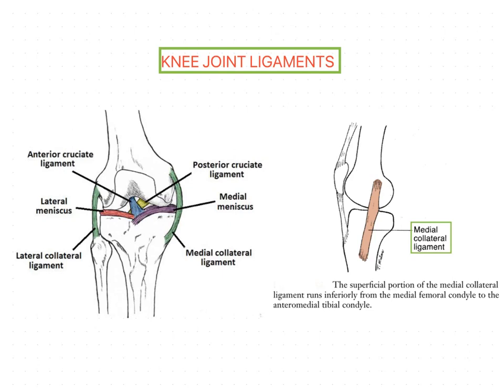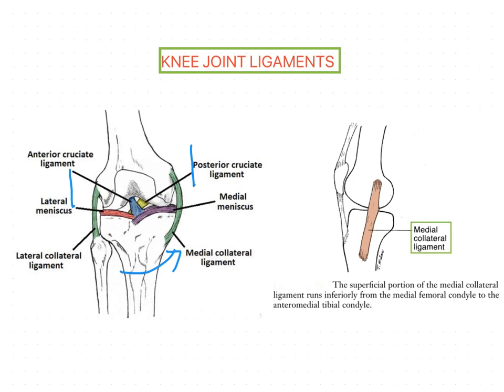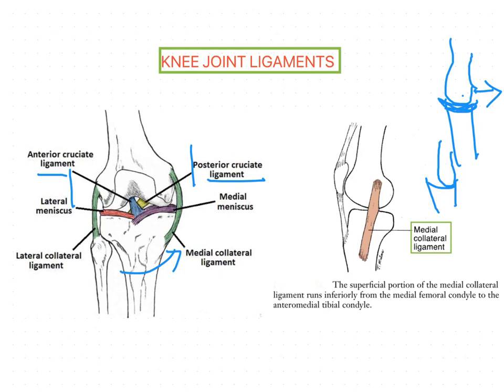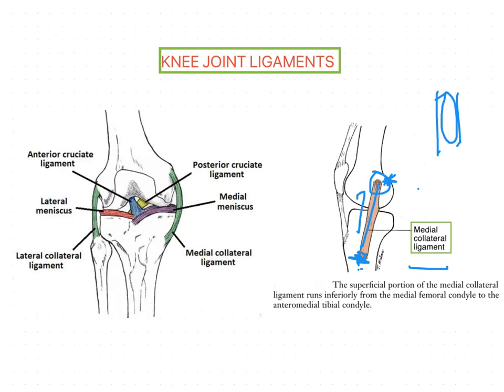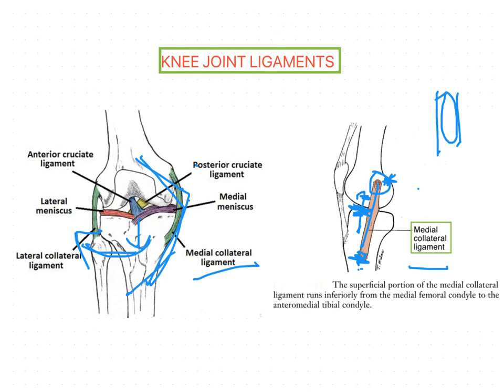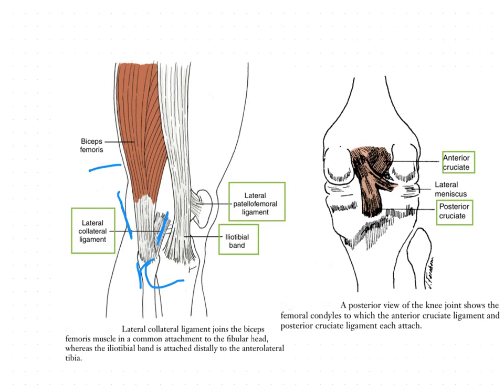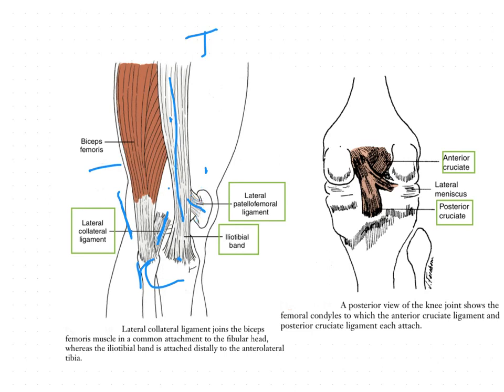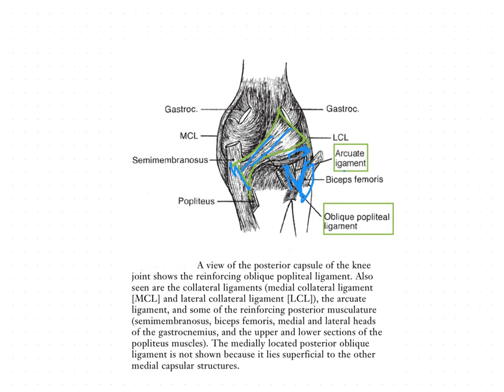Knee joint Ligaments part 1 KNEE COMPLEX